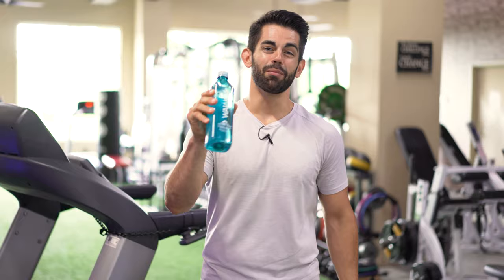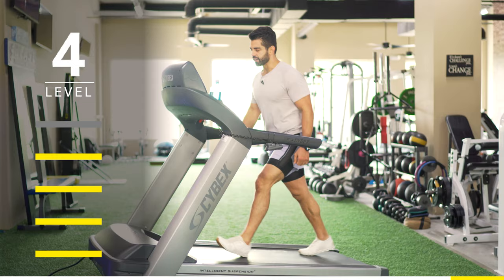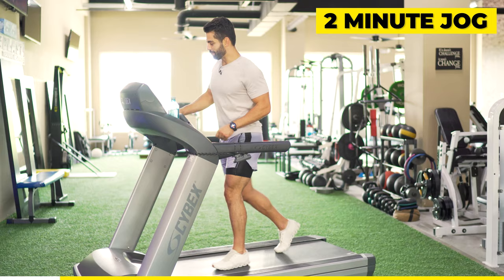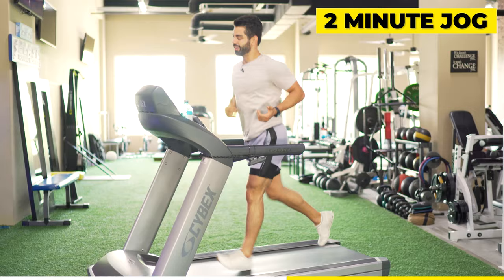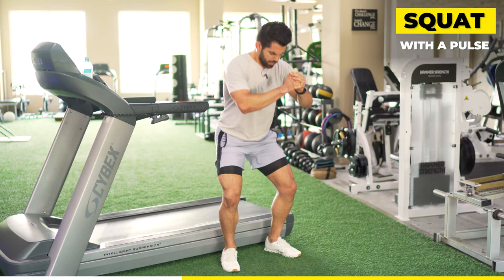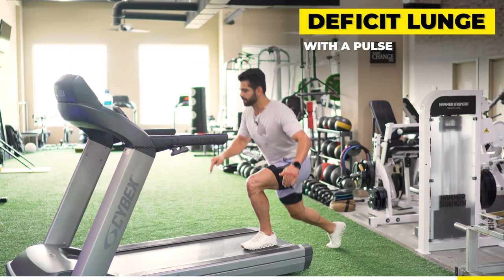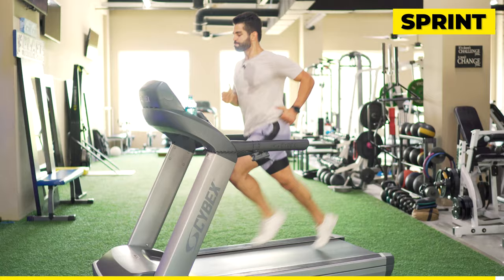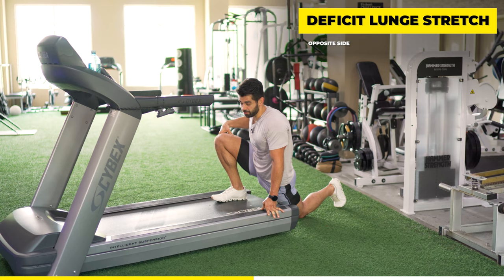The Best 30 Minute Dynamic Treadmill Workout For Weight Loss At Home // Beginner Treadmill Workout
Your Gratitude Is Deeply Appreciated🙏

Start/ Repeat The Workout: 2:31
This video is my best version of implementing bodyweight training into jogging & sprinting on a treadmill.

I recently tore my knee Wakeboarding On August 12th after filming this,  so it will be sometime before I can jog again.

You never know when you may lose the ability to move as well.

Make sure you are training every day to improve the condition of your life.

If you want to lose weight,  make sure the weight that you are losing is fat,  and not muscle.

It's not about what the scale says,  it's how you move,  feel,  and look.

As I watch this video,  I am just waiting for the day I can start running again like I was doing here.

If you've regularly used a treadmill,  step it up to Part 2 in my Beginner Treadmill Workout Series:

Have you been running for a while,  but still feel new to treadmill workouts?  Try Part 4

Mailing Address:

1300 Peachtree Industrial Blvd.
Suwanee Ga. 30024
Suite 3214

Serious Steel Resistance Bands

Concept 2 Ski Erg w/ PM5

Concept 2 Ski Erg Floor Stand

Assault Bike

Echelon Smart Connect Fitness Bike

Adjustable Dumbbells

Neoprene Coated Dumbbells

Vibrating Double Massage Ball

Double Massage Ball

Mobilitas 5 Inch Firm Mobility Ball

4 Inch Vibrating Massage Ball

Vibrating Foam Roller

Charge Ridged Foam Roller

26 Inch Foam Roller

Iron Bull Bar Pad

Foot/ Arm Roller

Bosu Balance Trainer

TRX Suspension Trainer

Adjustable Bench

Bionic Soft Kettlebells

//Weighted Vest + Accessories//

MIR Weighted Vest

If there is a problem with the use of one of these elements and you are/ represent the copyrighted material, please send an email to so we can work things out.

"As Iron Sharpens Iron,  So One Person Sharpens Another"